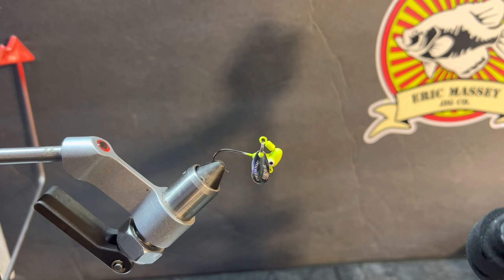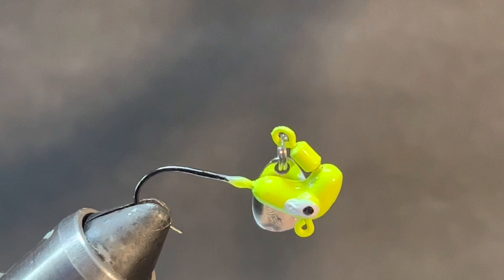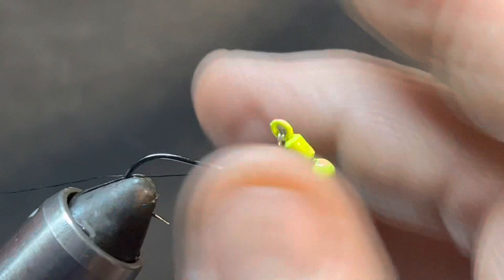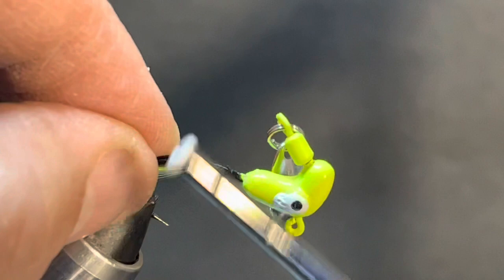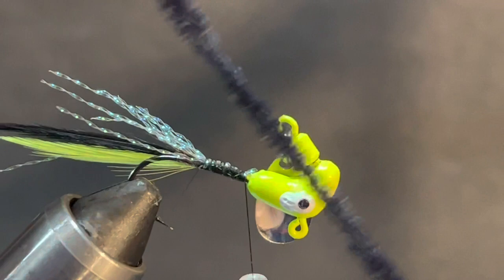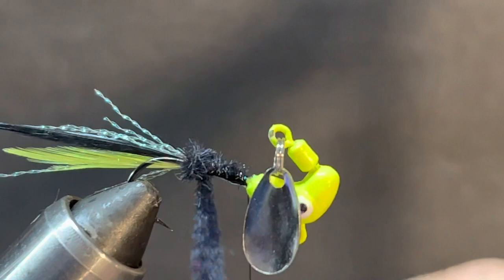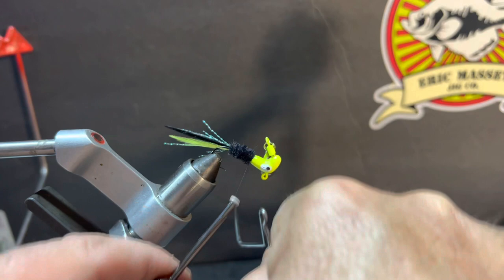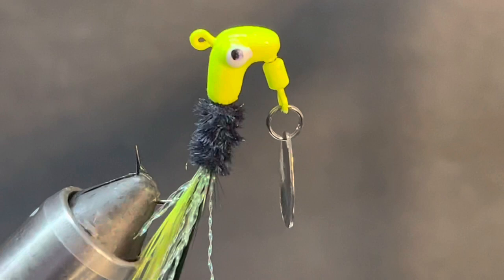How to tie road runner style jig head